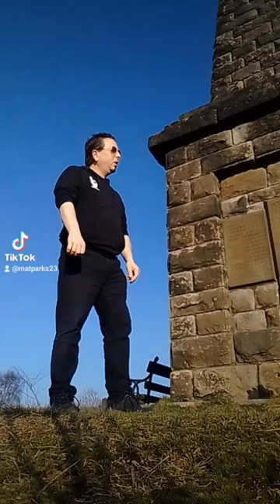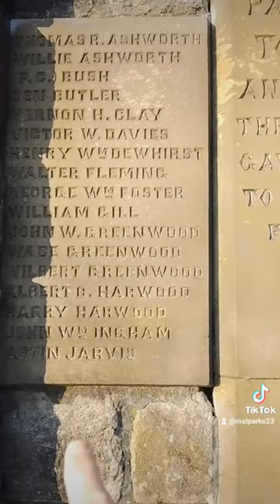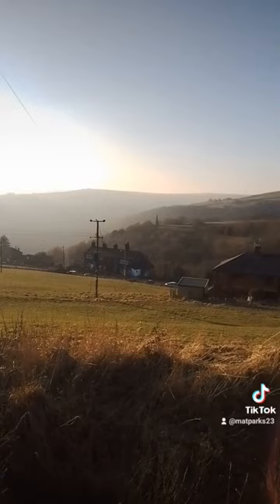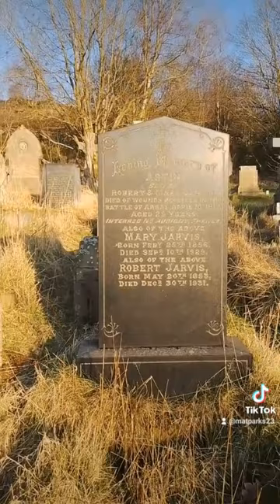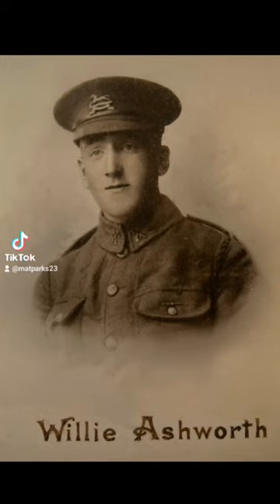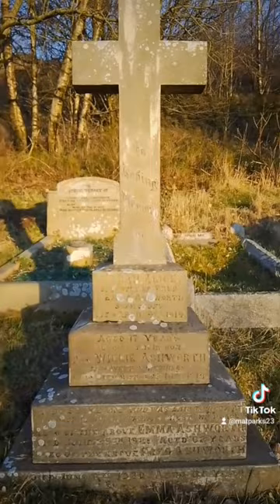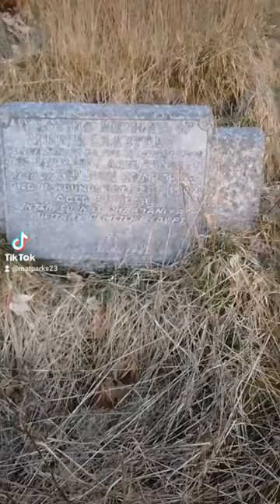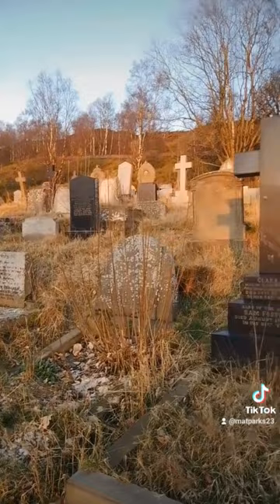Searching for the Graves of the Fallen from Wadsworth on the Pecket Well War Memorial. Hebden Bridge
Pecket Pike (aka Smeekin Hill War Memorial) in Pecket Well has stood for 100 years in September 2023. On the obelisk are the names of 40 men from Wadsworth who died in conflict in the World Wars. At the nearby Wainsgate Chapel, a number of  graves can be found in tribute to those boys who sadly never came home. With some available photographs of the fallen, taken from a tribute photograph inside the chapel, this video aims to keep the memory of some of those men alive today.

Please check out the website
wainsgategraveyardproject.co.uk
for Information on other war graves, as well as stories of others interred in this graveyard.